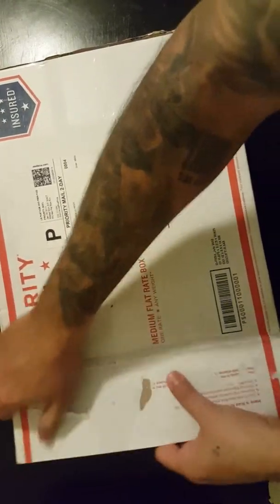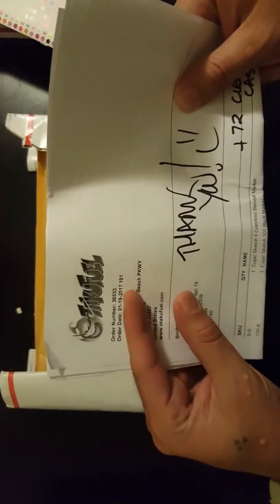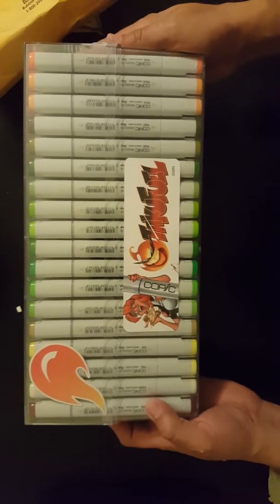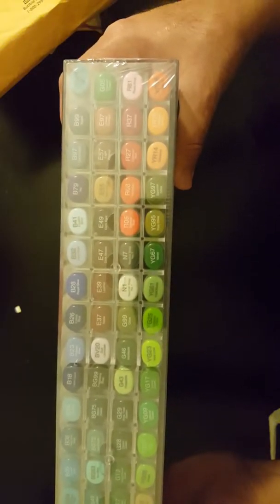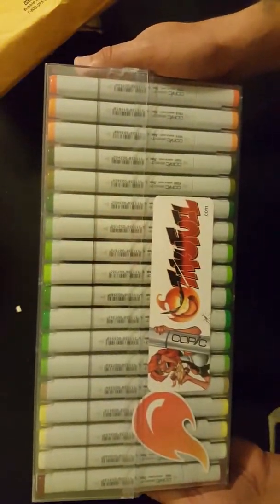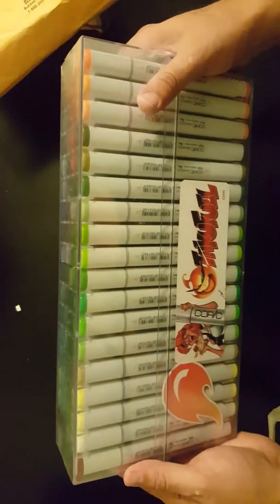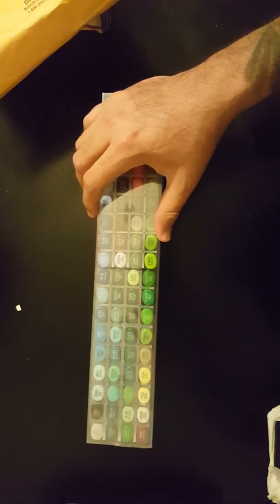UNBOXING COPIC MARKERS (72)